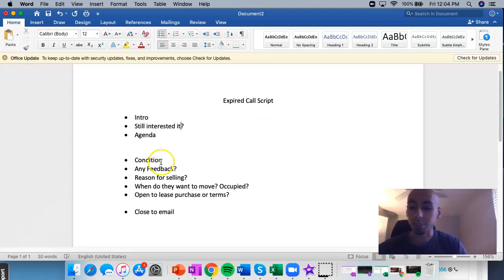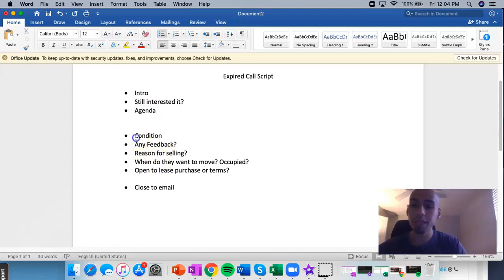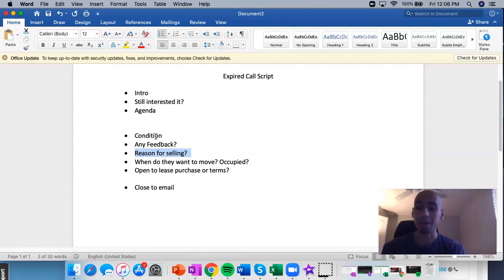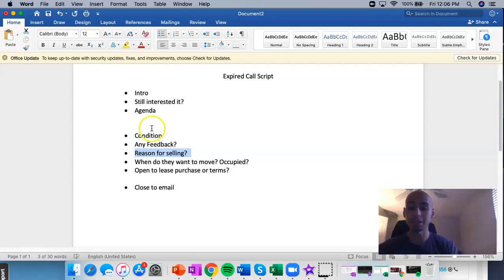Wholesaling Lease Options | Expired Call Script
In this video I share my expired call script.. Very similar to the fsbo and frbo script with minor tweaks..